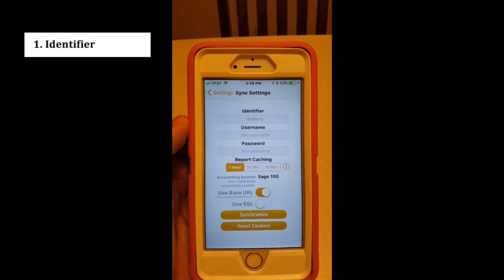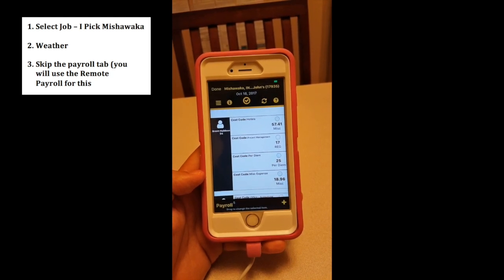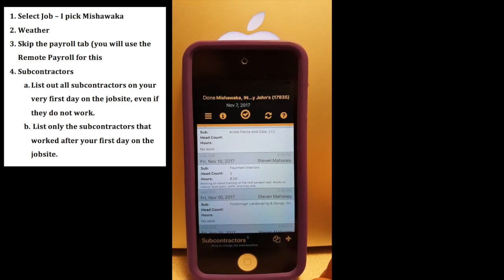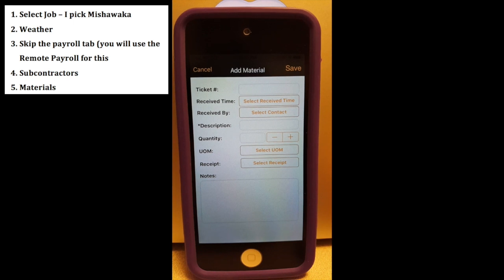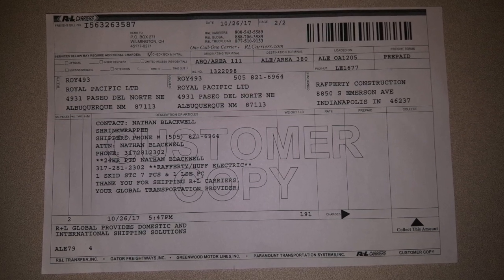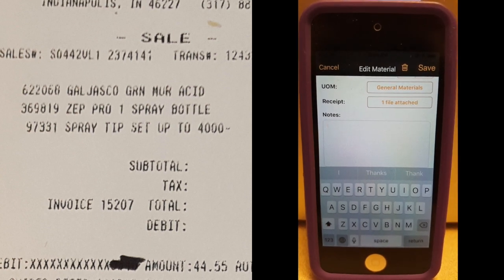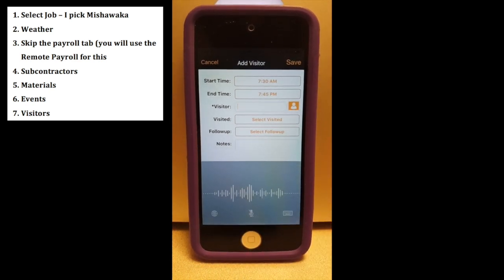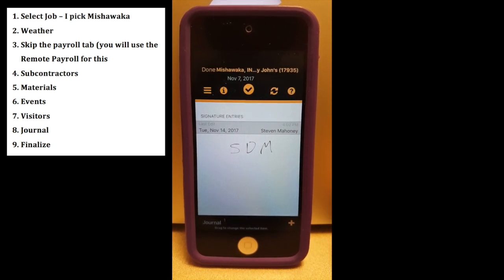hh2 Field Reports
This video is about how to use Field Reports on your iPhone. This is the full length video.